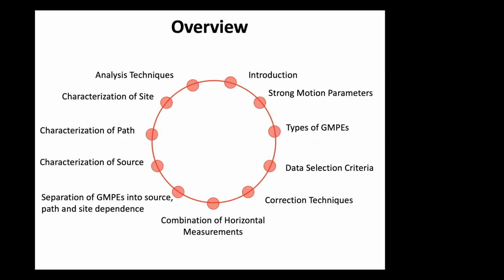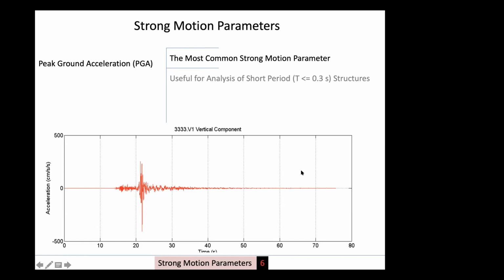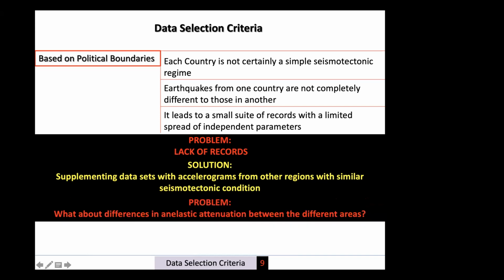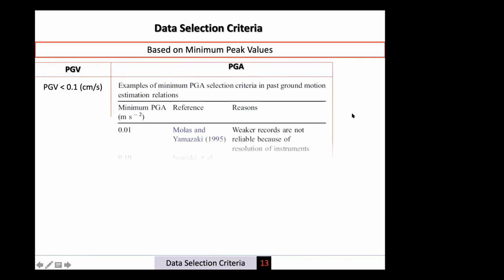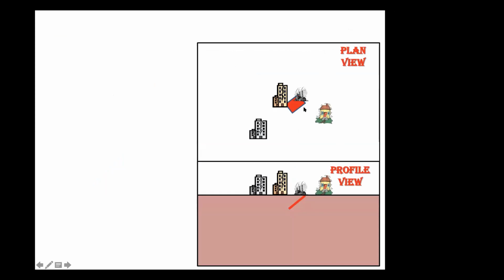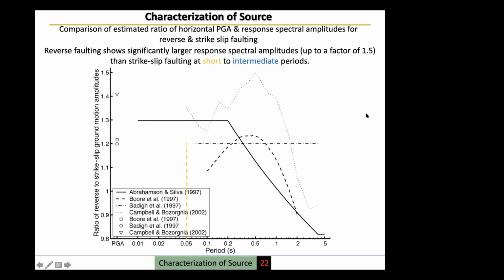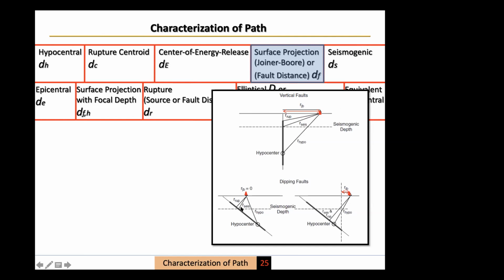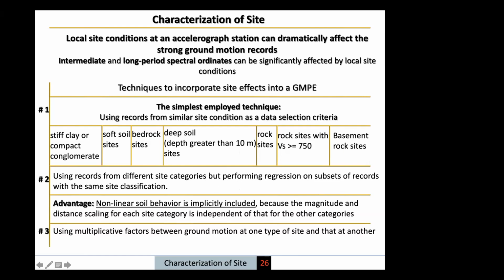Observations and Computer Methods (ESP-OCM) Lecture 15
L. Foundotos
ESP-OCM-L15-Foundotos-Zoom.mp4